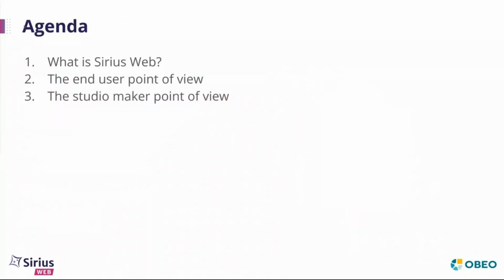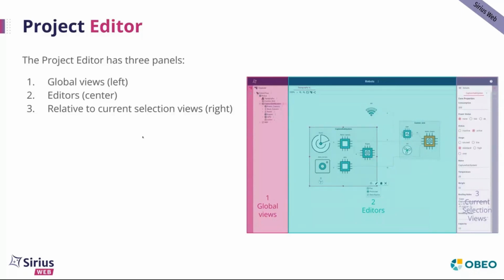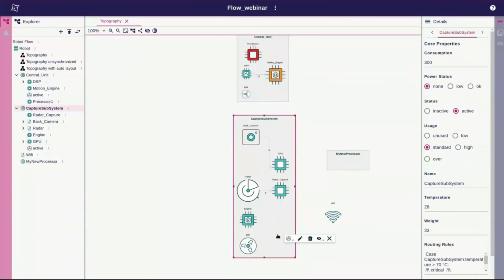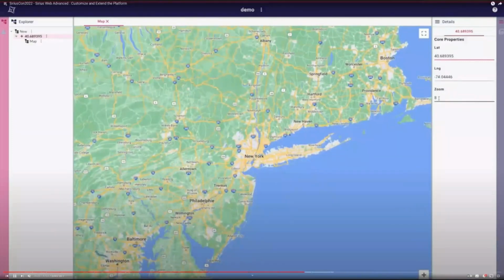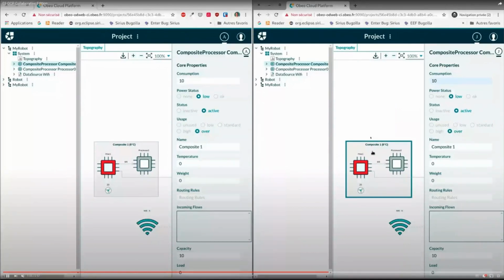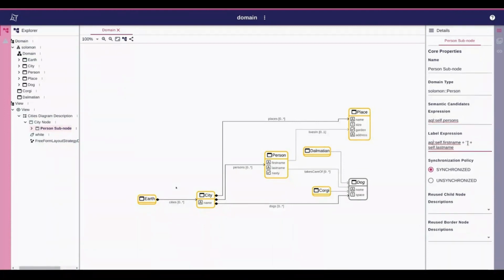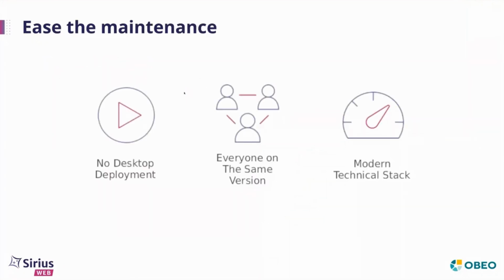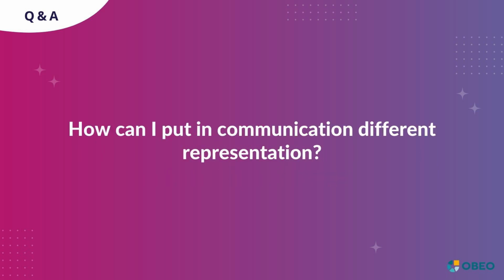Sirius Web Product Tour: Low-Code Solution for Creating Web Modeling Apps | DSL Modelling | Obeo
Webinar Presented by Mélanie Bats From Obeo
Sirius Web is an open-source project that simplifies the development of web-based graphical modeling applications. It empowers users to create, edit, and visualize their own data in customized views.

Sirius Web supports node-based, form-based, and textual views, making it suitable for various applications such as software architecture modeling, model-based systems engineering, safety analysis, database management, and more...

Join us on this webinar for a guided tour of the Sirius Web project:
- What are the core principles of Sirius Web?
- What does an application created with Sirius Web look like for end-users?
- Where can you integrate your Sirius Web applications with other web-based applications?
Chapters :
0:00 Introduction
0:50 What is Sirius Web
4:29 Sirius Web from the End User Point of View
23:45 Sirius Web Integration
36:30 Sirius Web from Studio Maker Point of View
53:08 Q&A - From summary to detailed diagram
54:20 Q&A - Importing Obeo designer project to Sirius Web
55:59 Q&A - Creating different view forms for specific diagrams
56:59 Q&A - The standard language protocole for the backend
57:26 Q&A - Working concurrently and asynchronously on Sirius Web
58:35 Q&A - Is Sirius Web going on MUI V5 or V6 ?
59:12 Q&A - Are the features presented open-source ?
1:00:04 Q&A - Will Sirius Desktop completely migrate to Sirius Web ?
1:00:44 Q&A - Representation communication with each other